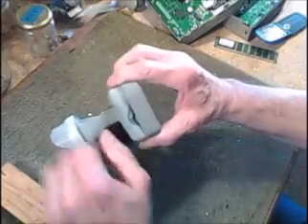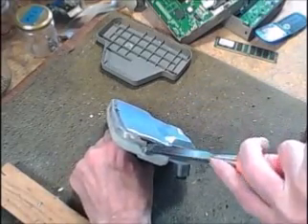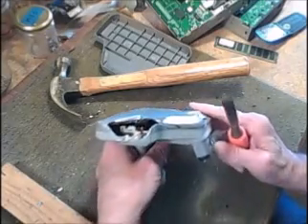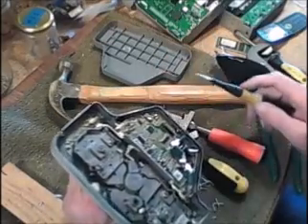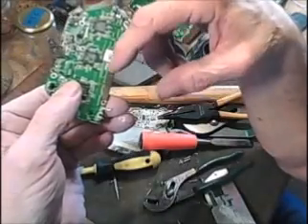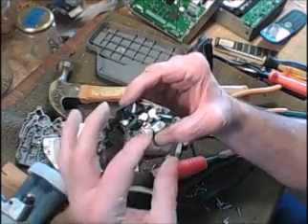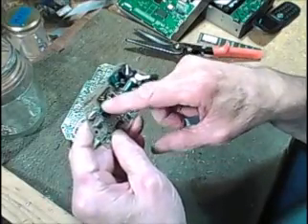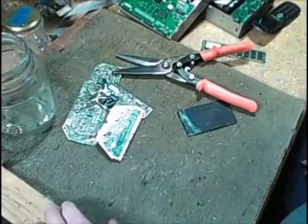GOLD in a satellite dish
Taking a satellite dish apart for the gold inside.